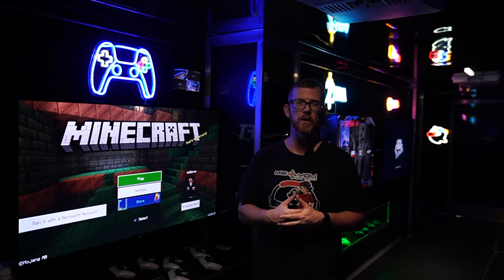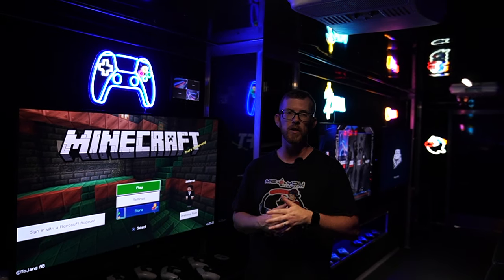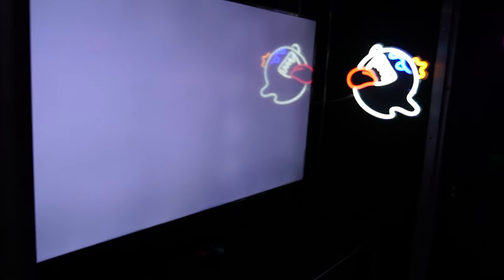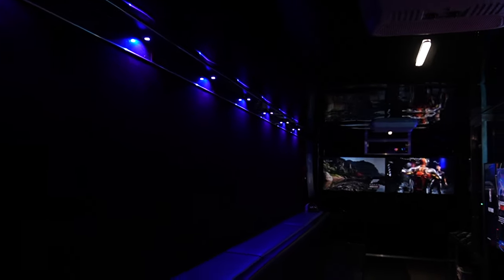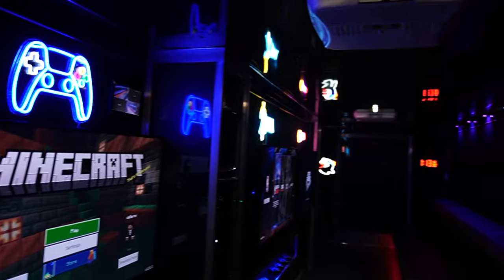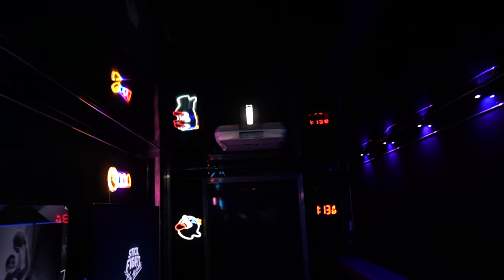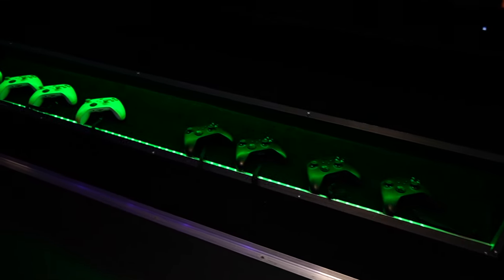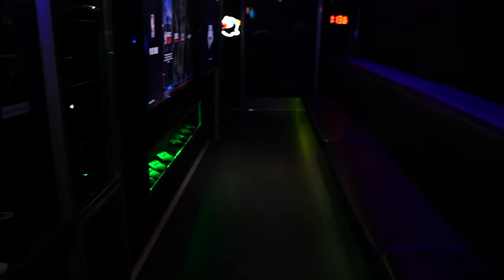Inside the MOST EPIC Video Game Truck in St. Louis!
Step inside the most epic video game truck in St. Louis! This gaming truck is packed with the latest video games and technology for the ultimate gaming experience. Get ready to game in style!

6 Month Game Pass
12 Month Xbox Live

Samsung Q80T (this is link to Samsung QN90A 2021 model)
Boom mic stand
Lamp with shelves